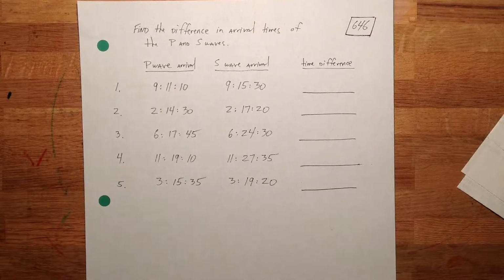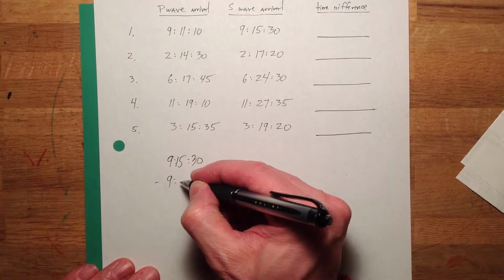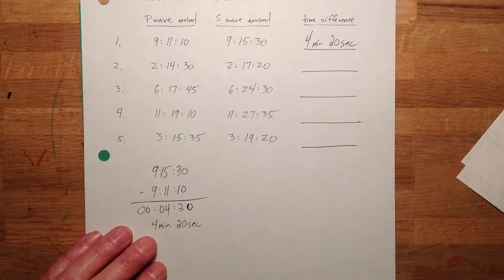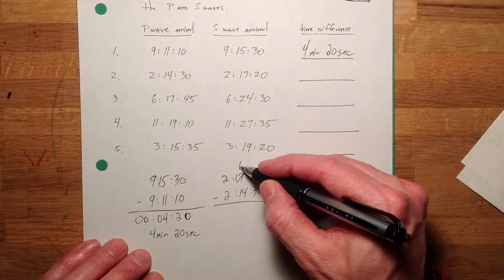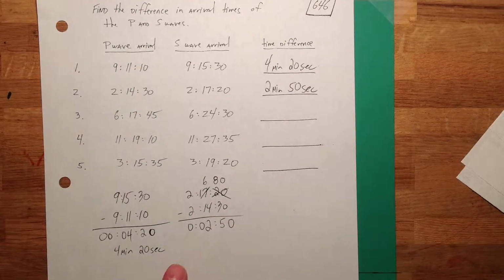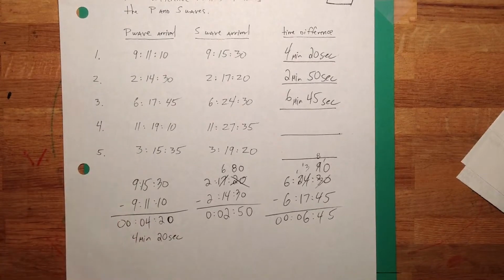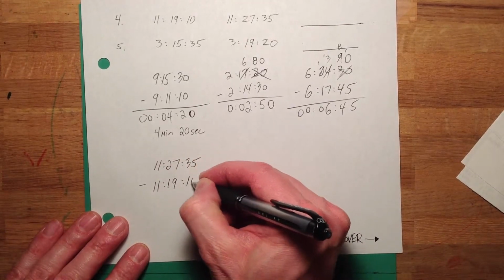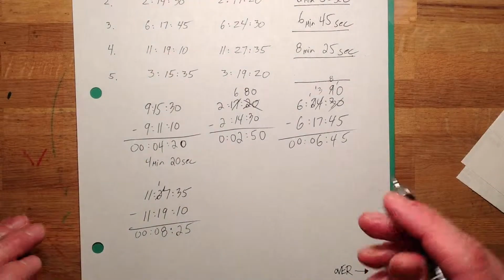646 Plate Tectonics